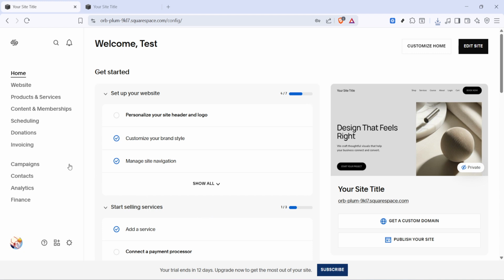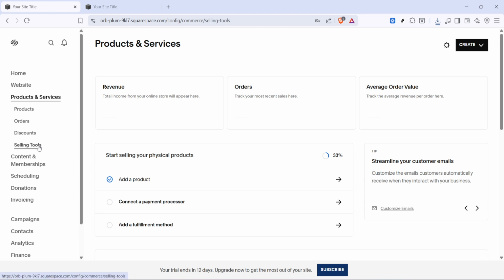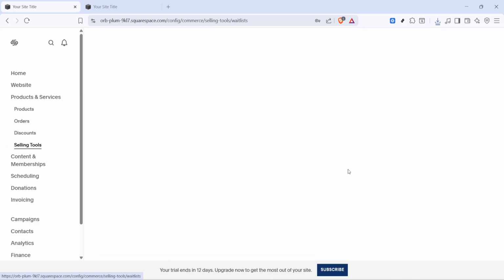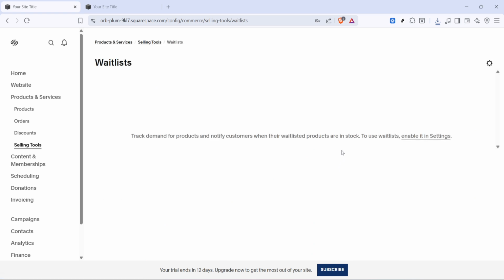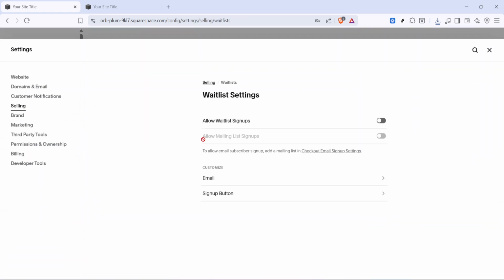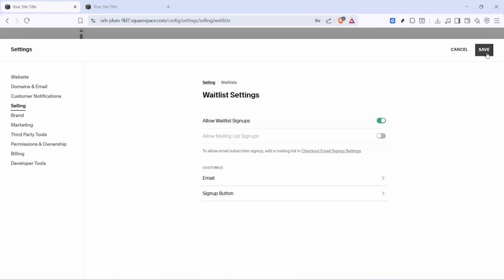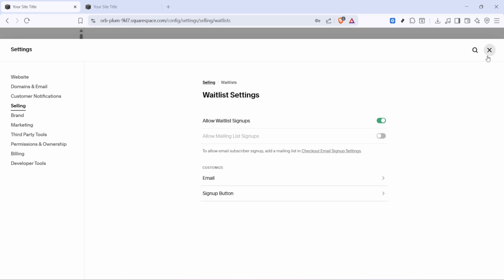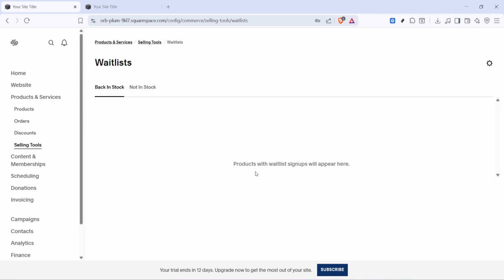How to Use Product Waitlist Squarespace (Step By Step 2026)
How to Use Product Waitlist Squarespace